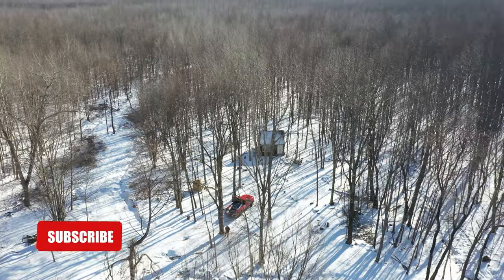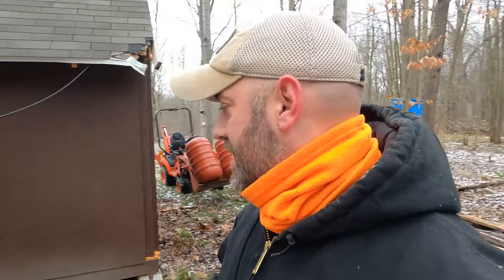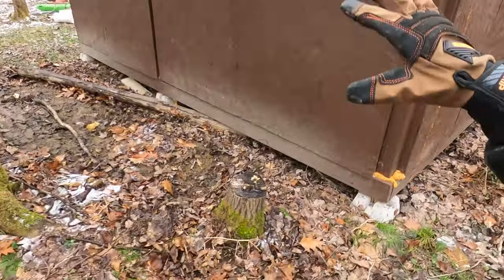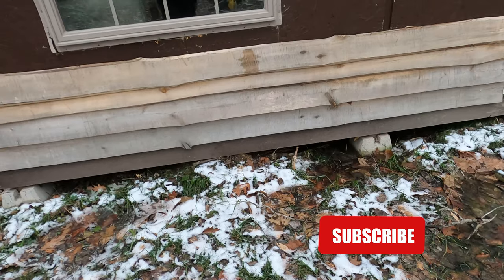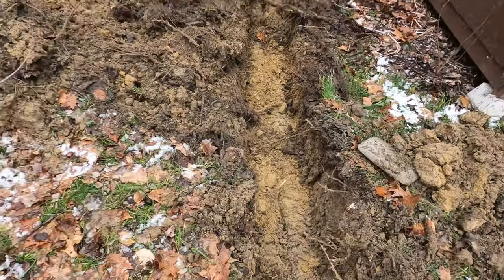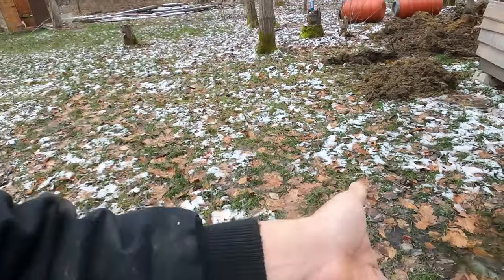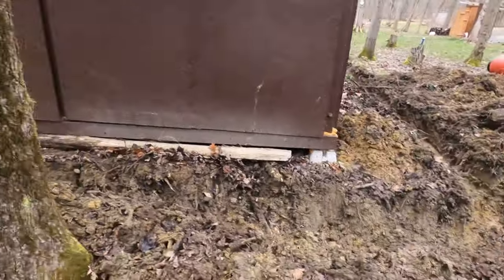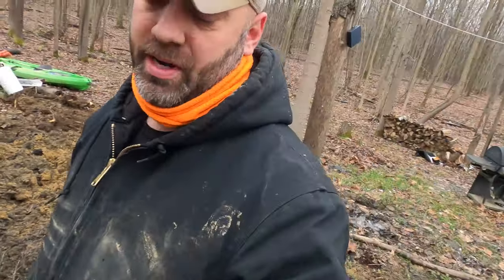Digging a MOAT to drain around my off grid cabin with the Kubota BX23s - Part 1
I decided to get out the Kubota BX23s and start digging a trench around the cabin to prep for the spring time. Right now I have to to to get the snow melt and water to drain away from the cabin because there is just too much water under the cabin.

This is the first step in draining the area and ensuring it stay dry when the Spring rains comes. This project is a must and unfortunately, it look horrible but is needed to help drain the excess water in the area.

The Kubota BX23s is an amazing tractor for this type of job and I am so glad I invested in it when I did. You will also notice that I use the Ripper tool from BXpanded.com in this video.